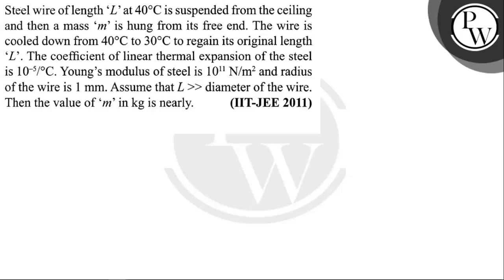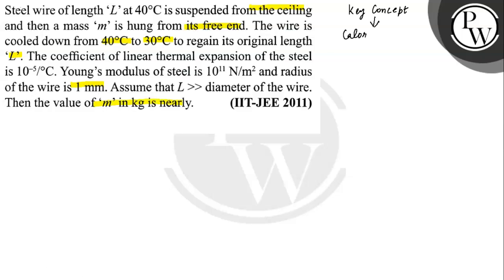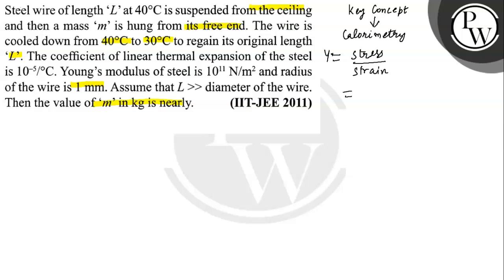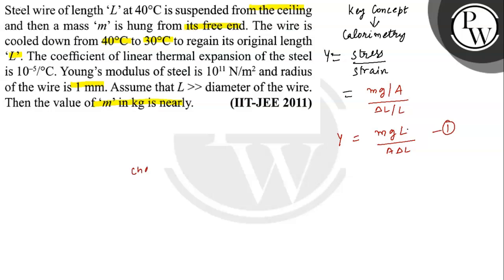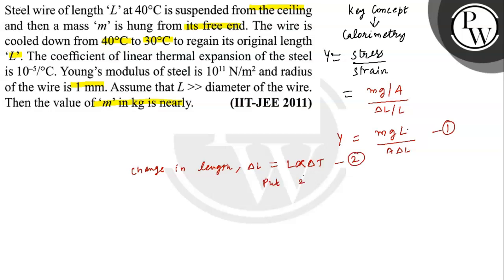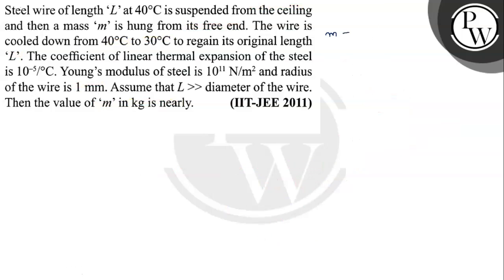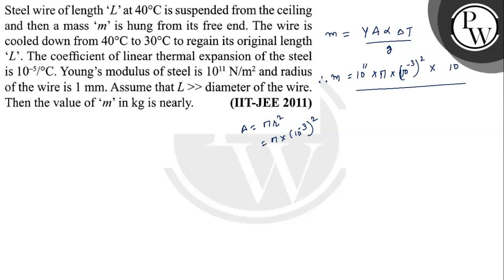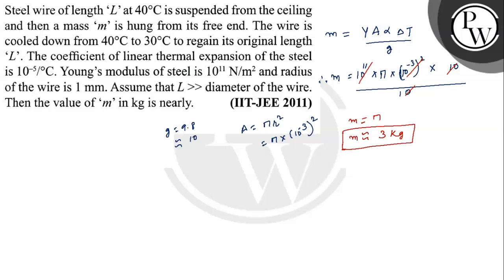Steel wire of length ' L ' at 40^∘C is suspended from the ceiling and then a mass ' m ' is hung f...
Steel wire of length ' L ' at 40^∘C is suspended from the ceiling and then a mass ' m ' is hung from its free end. The wire is cooled down from 40^∘C to 30^∘C to regain its original length ' L '. The coefficient of linear thermal expansion of the steel is 10^-5 /^∘C. Young's modulus of steel is 10^11 N / m^2 and radius of the wire is 1  mm. Assume that L ≫ diameter of the wire. Then the value of ' m ' in kg is nearly.